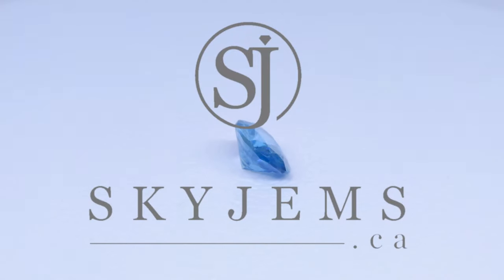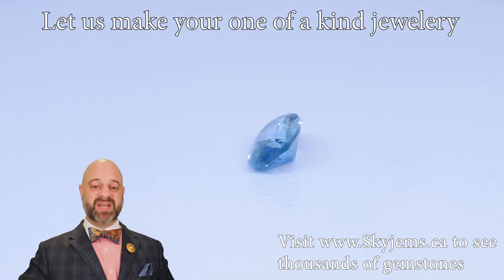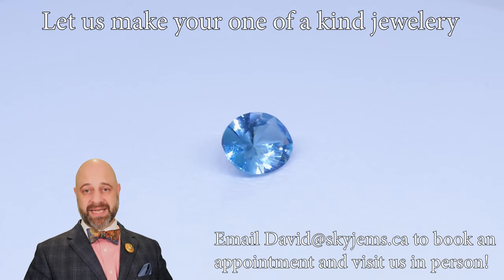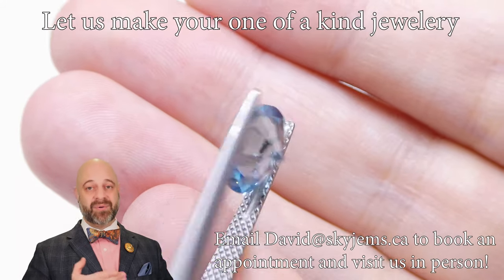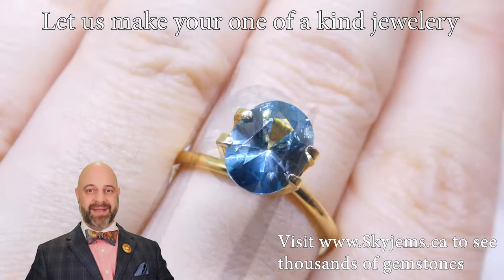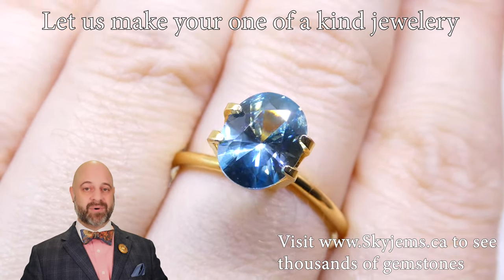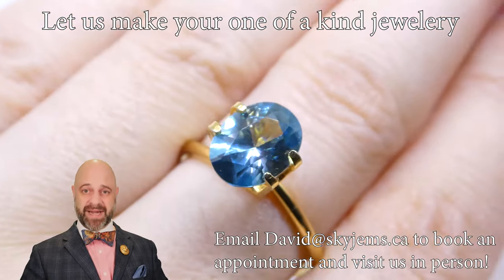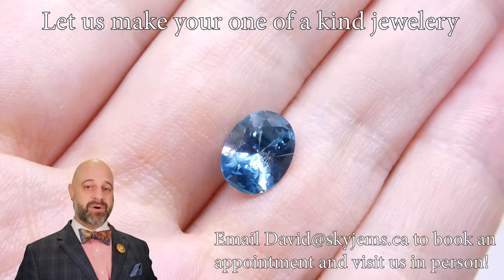2.74ct Master Cut Oval Blue Zircon from Cambodia - Z0064